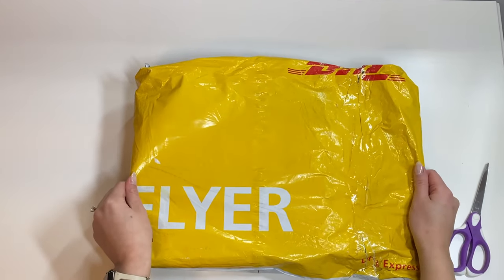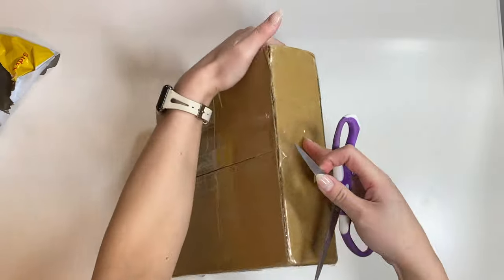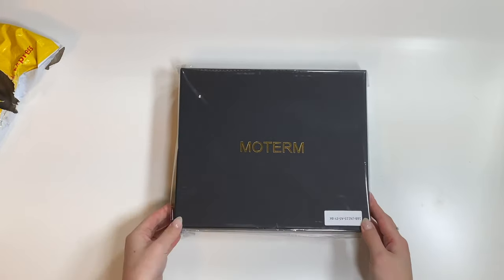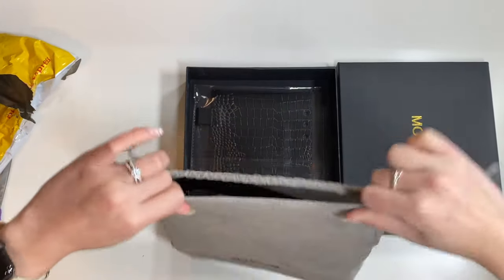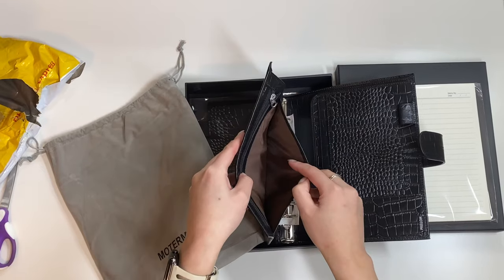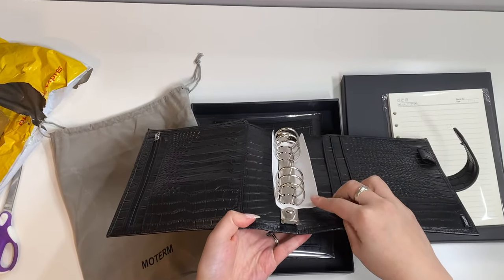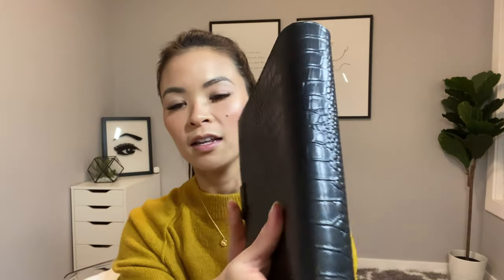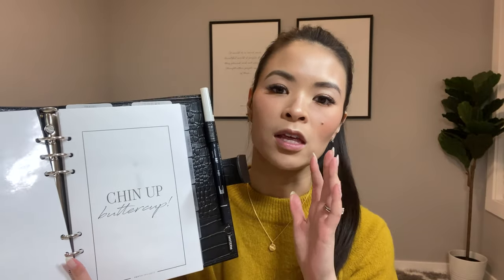MOTERM A5 BLACK CROC RING PLANNER UNBOXING | Irene Simply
With 2021, I wanted a whole new start so I placed an order on aliexpress for a Moterm Luxe A5 planner in the black croc leather. It came within a week of being ordered through DHL and I had a wonderful experience ordering from them. Please leave a comment down below if you have any questions that you would like for me to answer, or if you know of any suggestions for good planner inserts and accessories! Thanks for joining me today!

Moterm A5 Luxe Planner